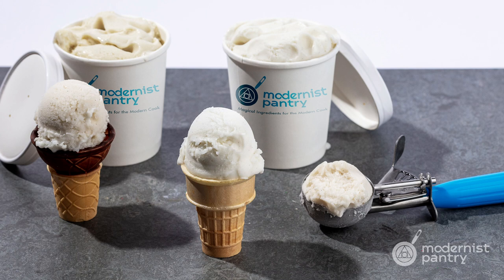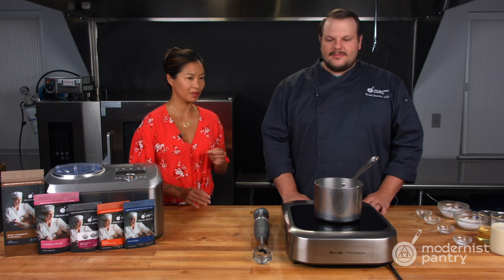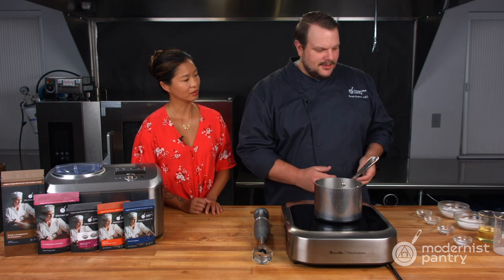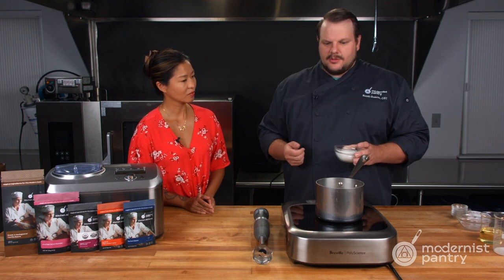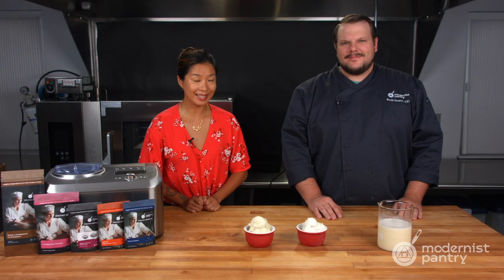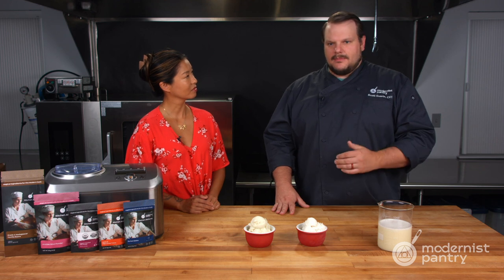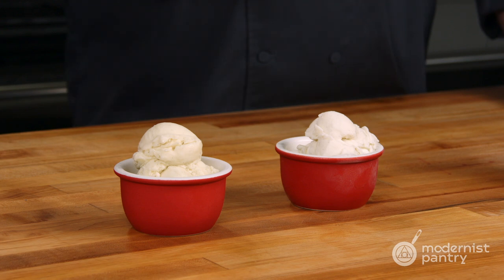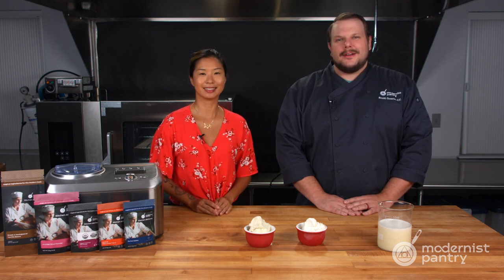Plant-Based Ice Cream: Non-Dairy Frozen Treats. WTF - Ep. 308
Plant-based ice cream CAN have the same creamy rich taste as their dairy counterparts! After extensive testing, we found our home-made oat milk and flavorful coconut milk powder made for the best ice creams when combined with glucose DE 42. Join Scott and Janie as we demo how these perfect plant-based ice creams come together on this week’s episode of WTF!

Chapters:
0:00 Intro
0:48 What are the challenges in making a great plant-based ice cream?
1:40 What is the technique behind improving the texture of a plant-based ice cream?
2:21 What is the main difference between oatmilk ice creams and coconut milk ice creams?
3:09 Demo Time: Making an amazing oatmilk ice cream
4:07 What is Glucose DE 42 and how does it affect ice cream?
5:18 Which stabilizers work best in plant-based ice cream?
10:54 What common issues come up with developing a new plant-based ice cream recipe?
13:13 Taste Test! Scrumptious oat milk and coconut milk ice creams

Product Links:
Perfect Gelato

Recipe Links:
Plant-Based Oat Milk Ice Cream